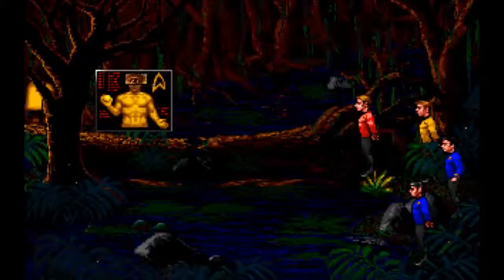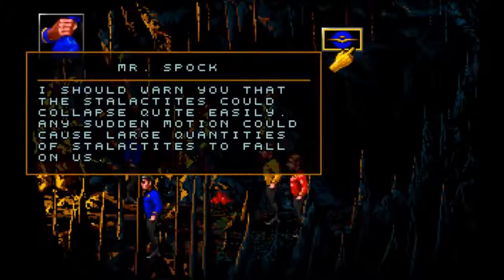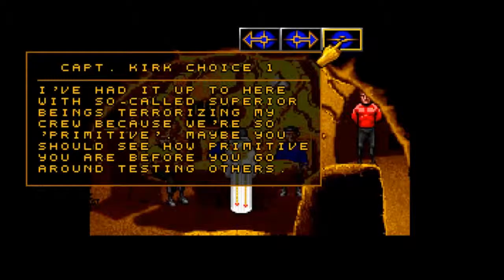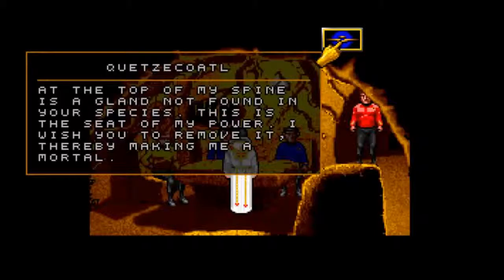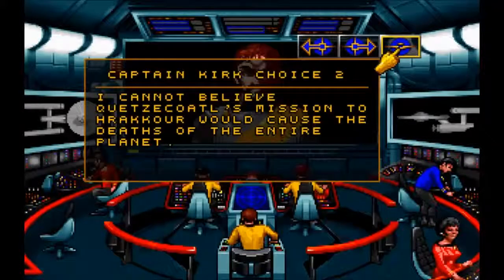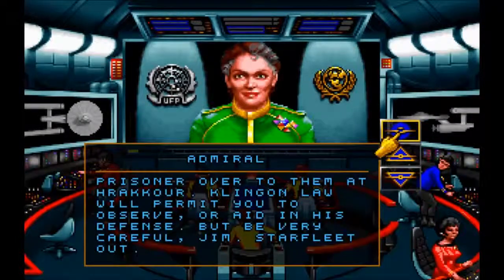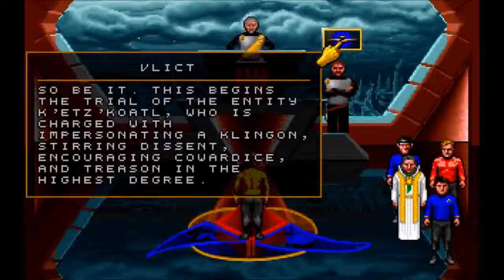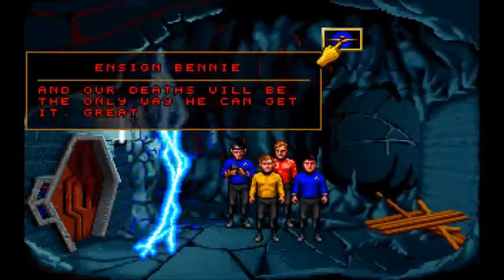Let's Stream BLIND: Star Trek: 25th Anniversary (PC) 18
I really liked playing the mission the most, it had a really interesting story in it and well written characters, but it ain't over yet! Still got some things to do to finish the mission.

I do livestreams every Tuesday, Thursday and Sunday!
►Add me in Steam if you want: SpiderMwa (or Mwa13)

►I am a partner with the Maker Gen Network. You can apply to be a partner too!